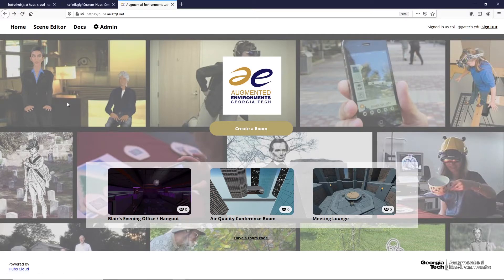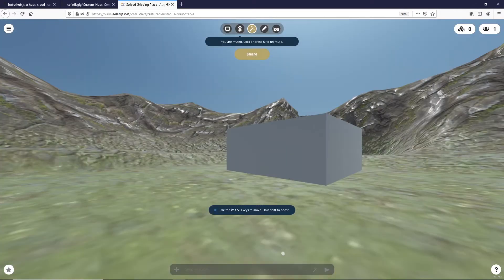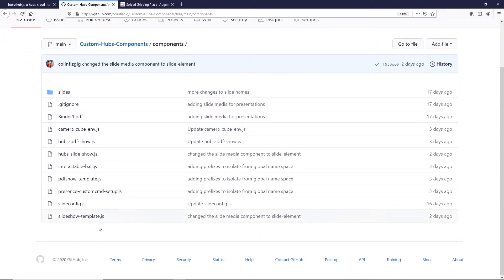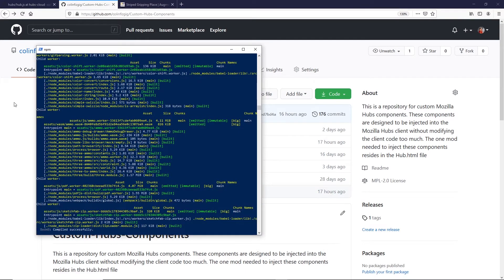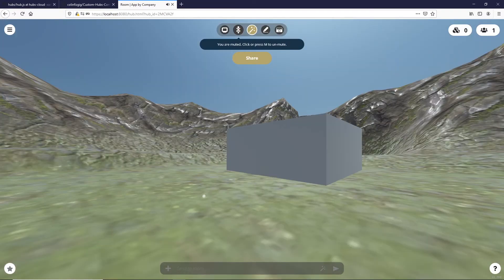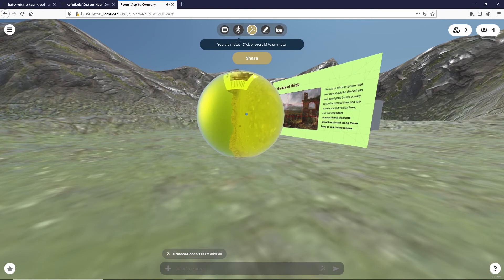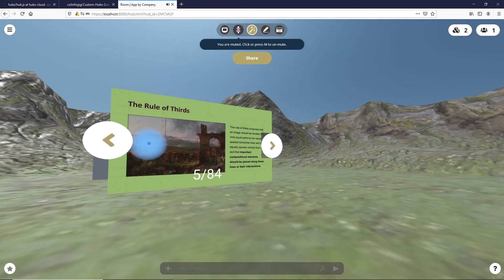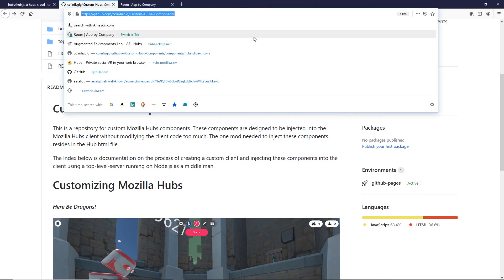Creating a Custom Mozilla Hubs Client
This is a teaser video showing some work I've been doing on modifying Mozilla Hubs with a custom client.  It actually creates a link to another top level sever that can inject code or be a link to streaming content in Hubs.  The components I inject into the custom client can be hosted on a separate CDN like Github GHpages.

Here's a link to the Github Repository containing all of the example code.
This includes the source mods to the hubs-cloud client, but you'll need to follow the standard custom client install shown
After you've got your custom client up and running you can replace the hub.js in its source with the one from the repo above.  Documentation is indexed on the Custom Components Repo readme.md.